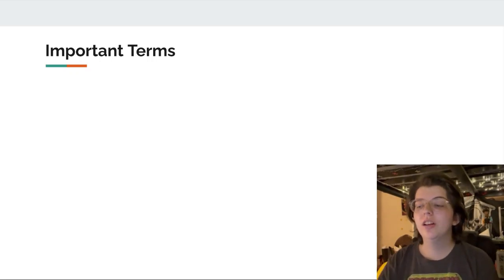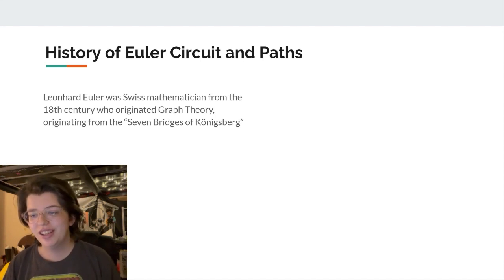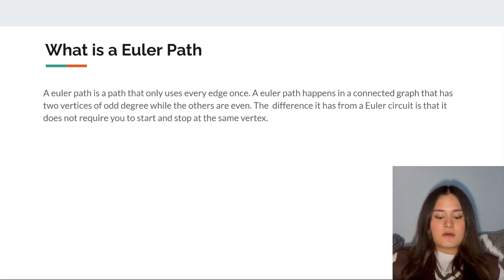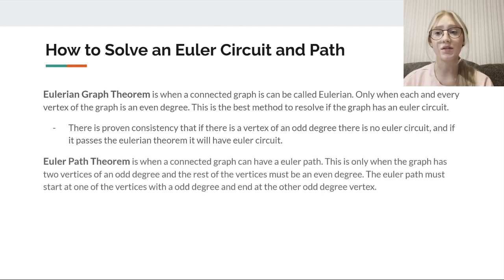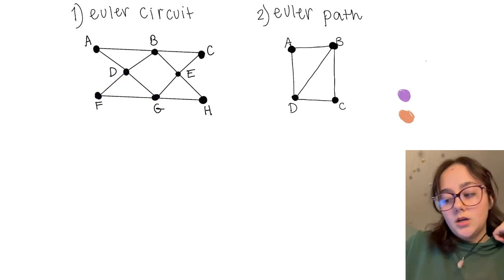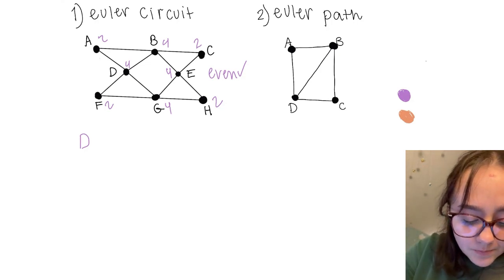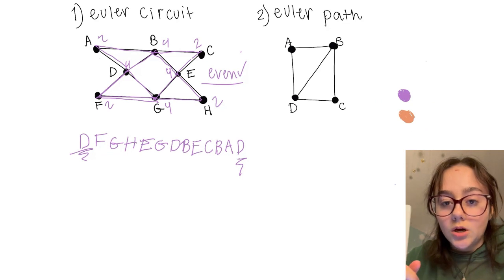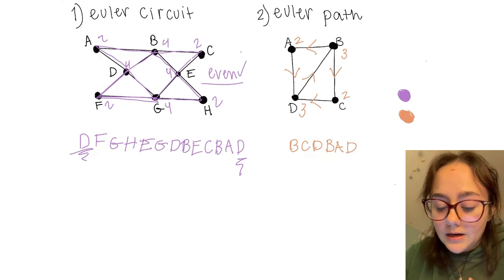Euler Circuits and Paths - 1102 Group L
Final Project for Math 1102 including Colleen Driscoll, Ryn Johnson, Zaira Chicas, and Emma Foskey.